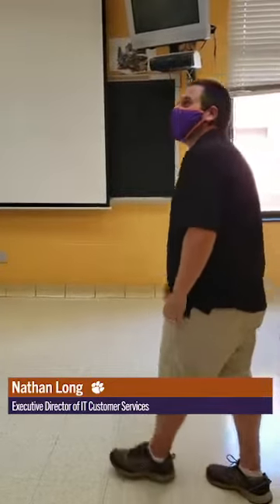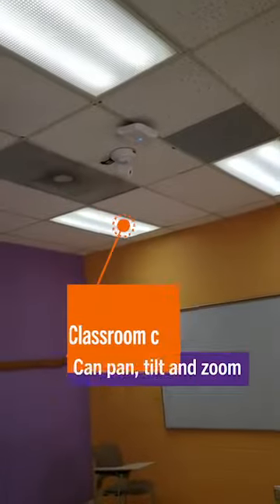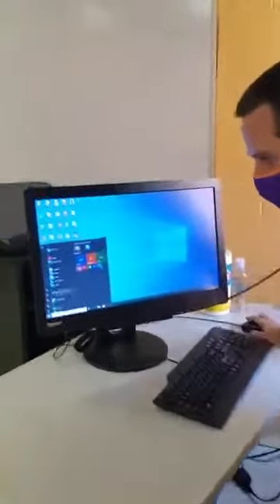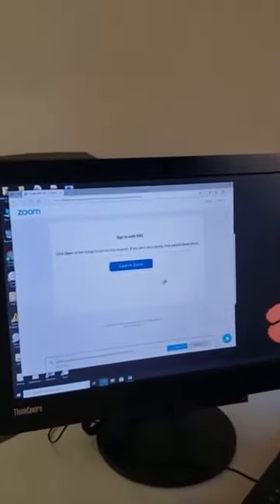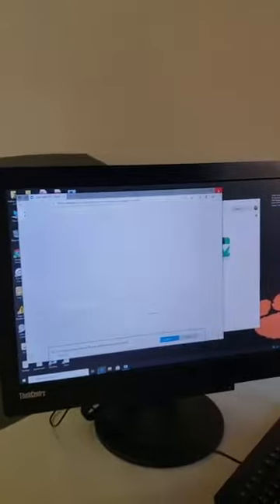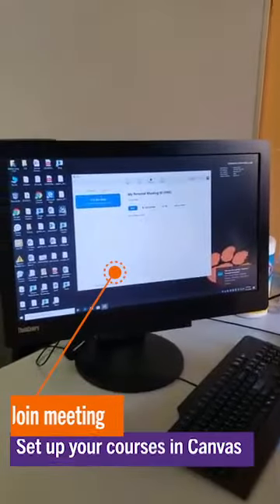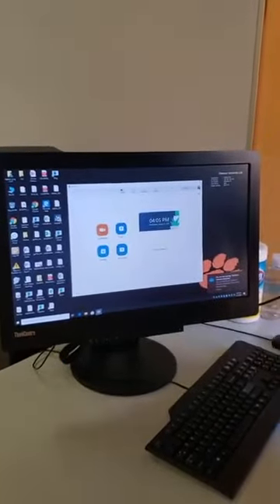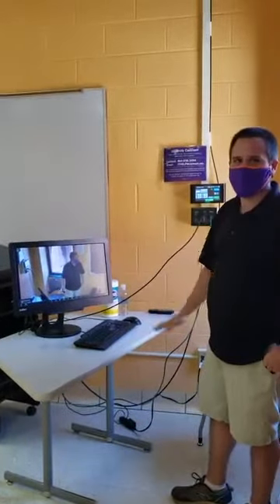Clemson Classroom Walkthrough - 2020/2021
Nathan Long of CCIT walks you through what Clemson instructors will see in a classroom when they begin to teach.